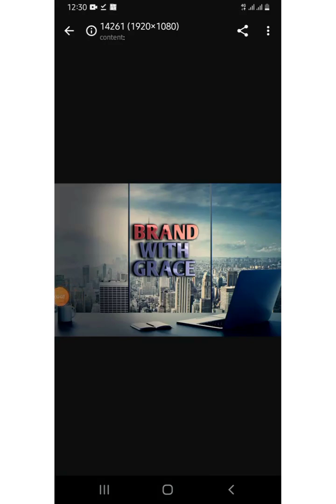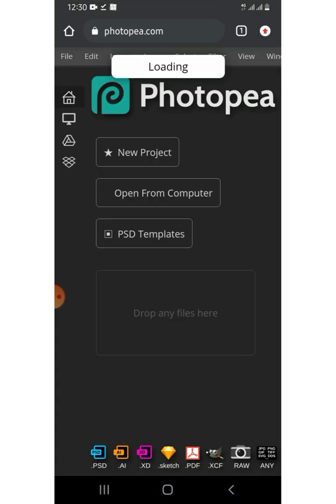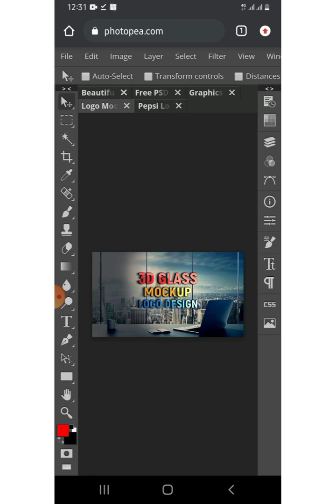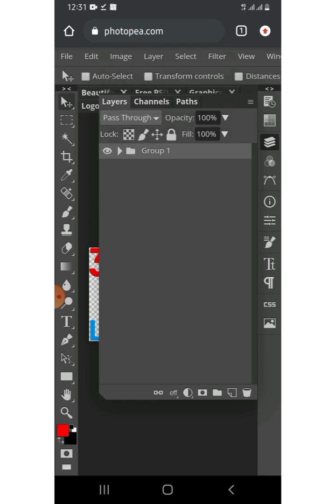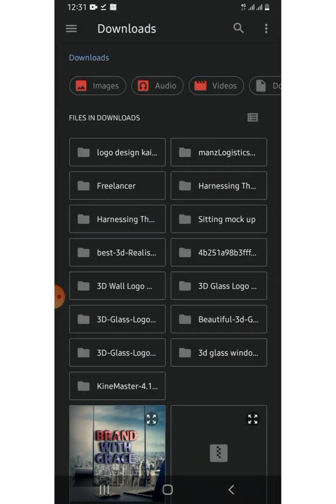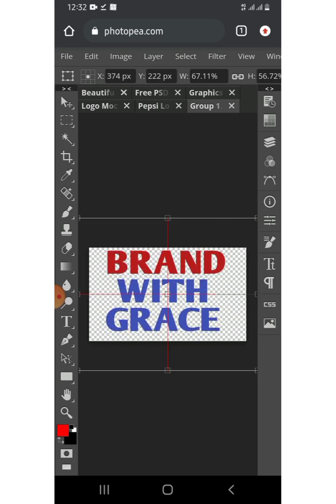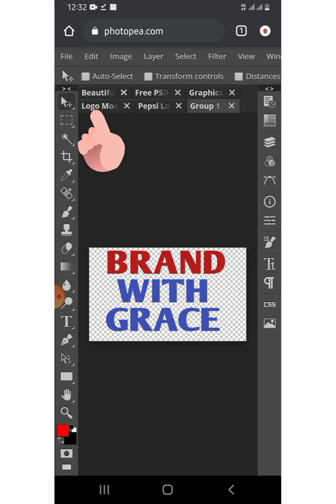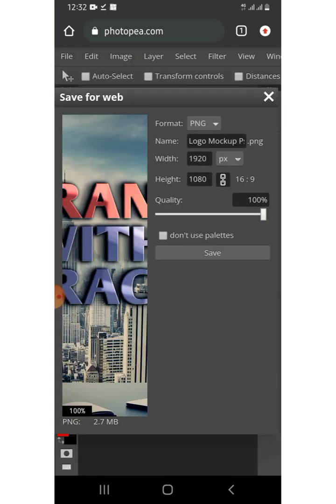Logo mockup using Photopea| Photopea tutorial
Hello everyone,

In this video, you will learn how to design this logo mockup using  Photopea on your smartphone.